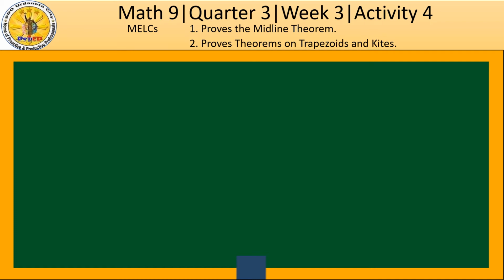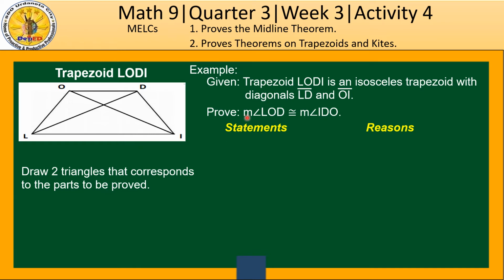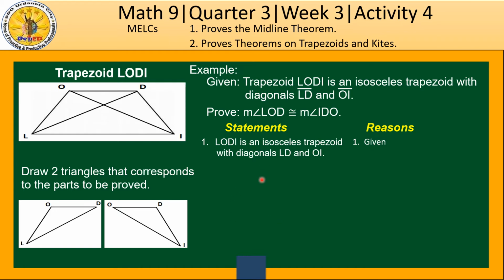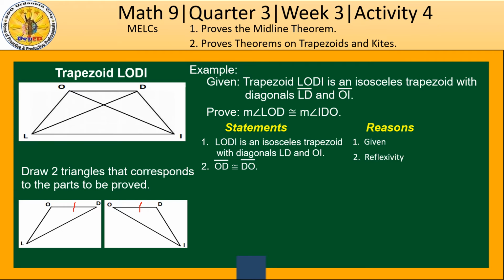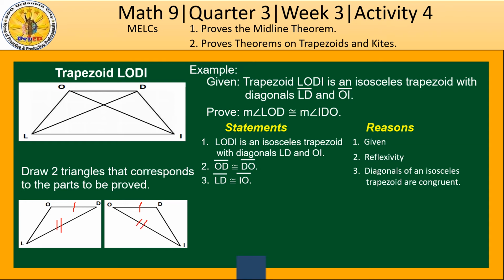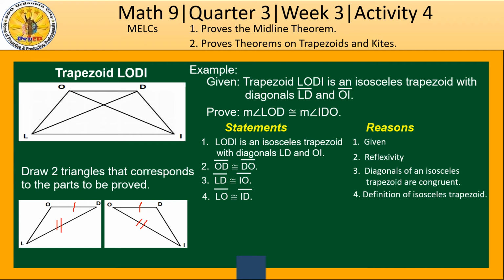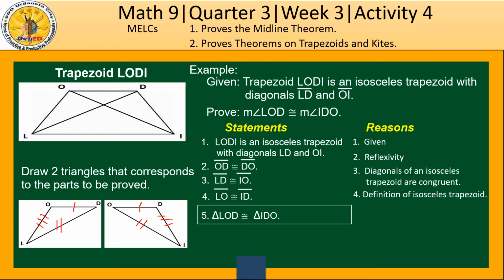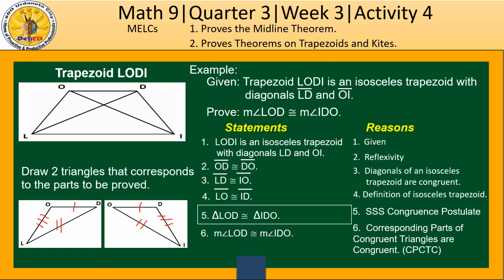Quarter 3 Grade 9 Week 3 Activity 4